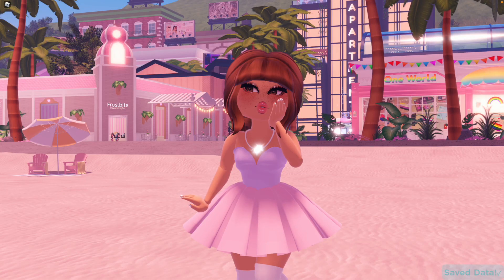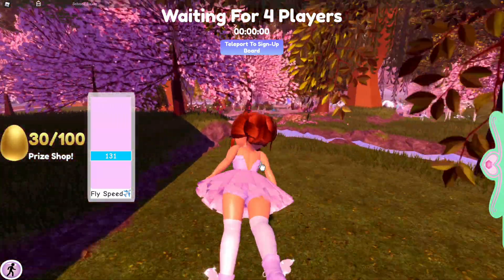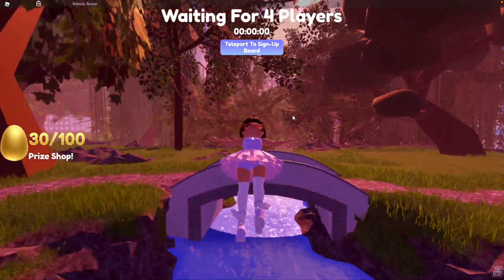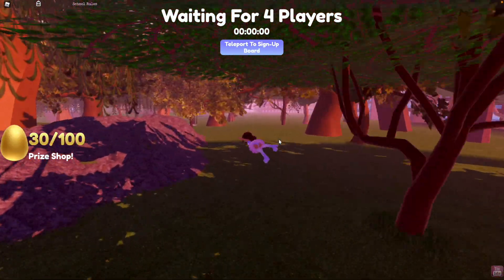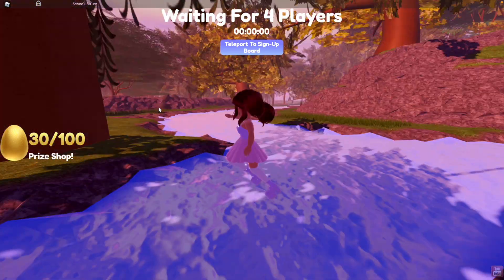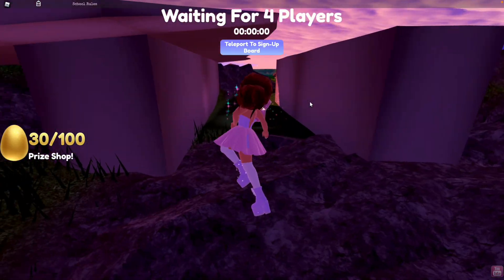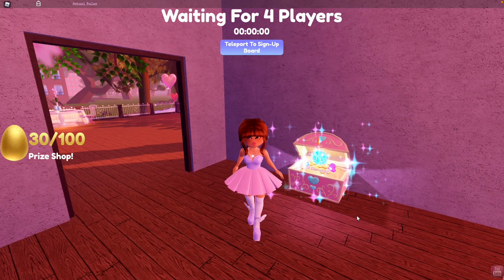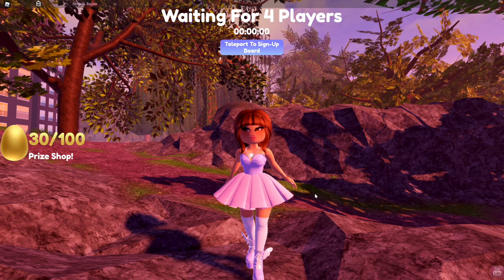ALL UPDATED Chest LOCATIONS in Divinia Park 🌸 5000+ DIAMONDS 💎 | Royale High | ROBLOX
Here is an UPDATED video on ALL the chest location in Divinia Park. Gain 5000+ Diamonds!!

And help us on our road to 1k!! We're so close!! :))